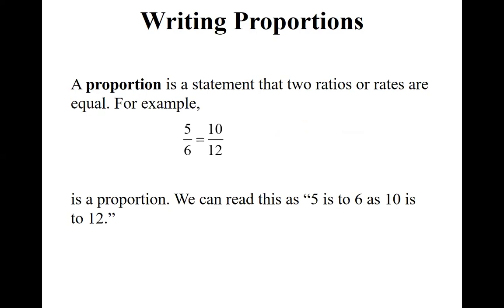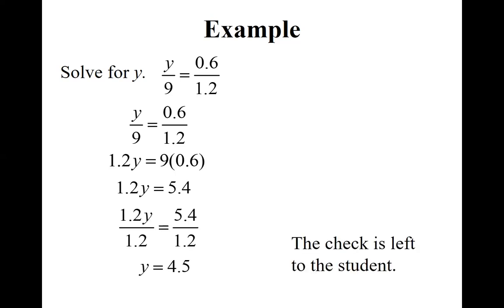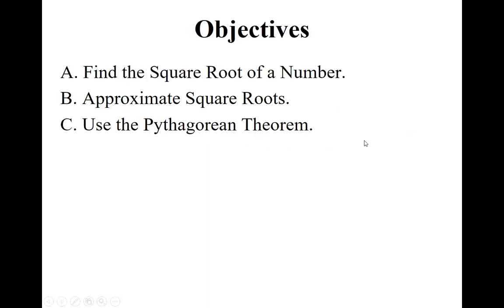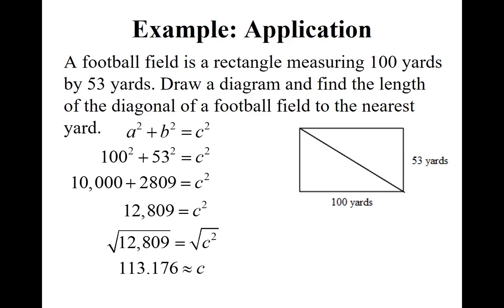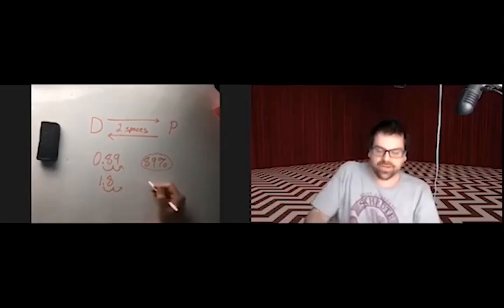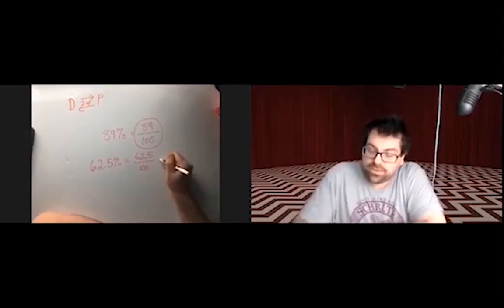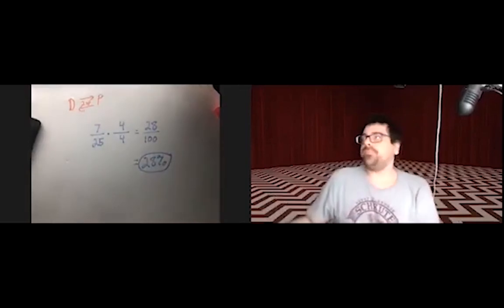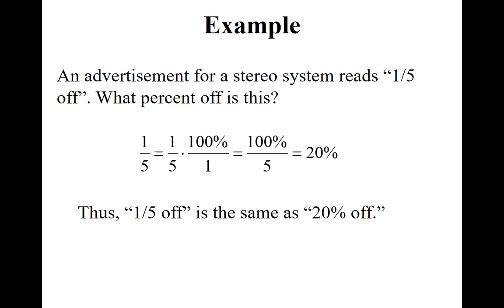MTH 050 - Lecture 17 - Proportions and Percents, Part 2